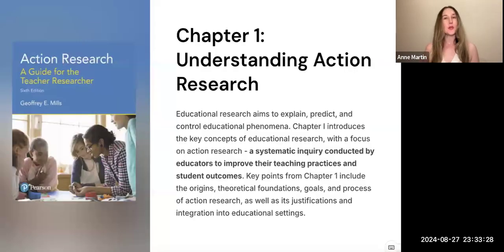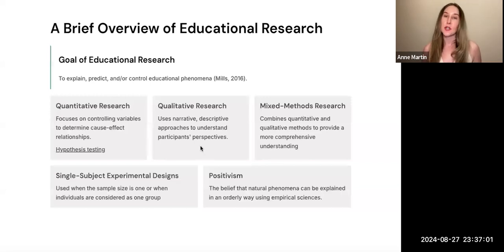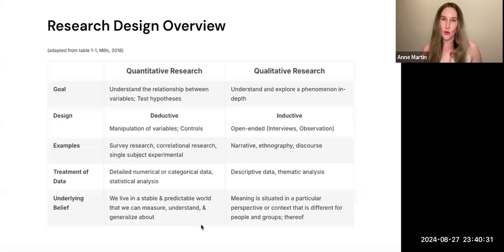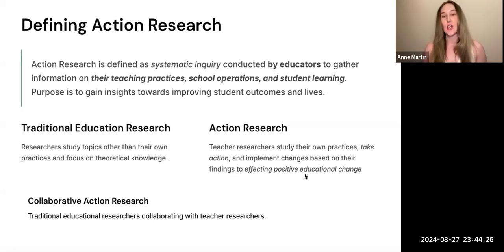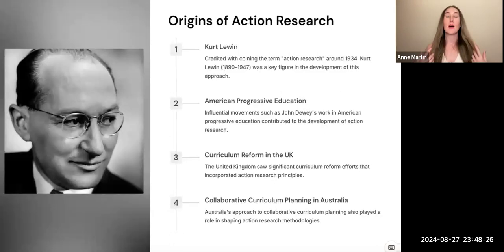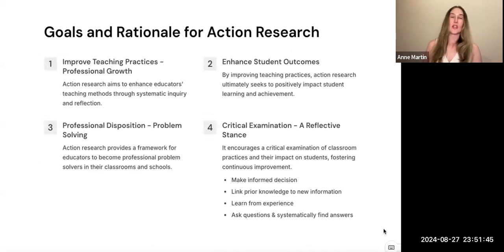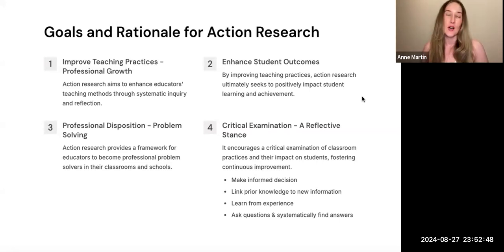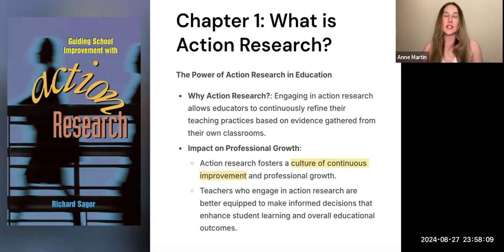STEM 7910 - Lecture 1 - Understanding Action Research